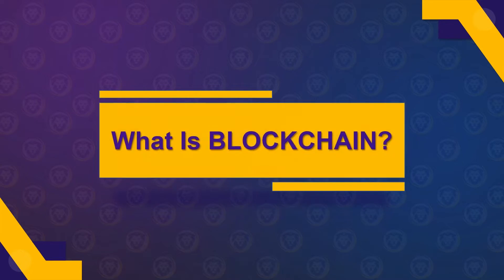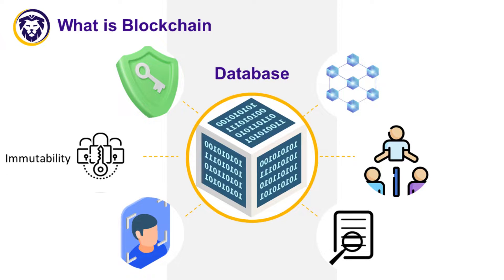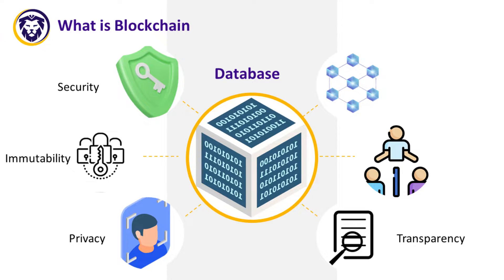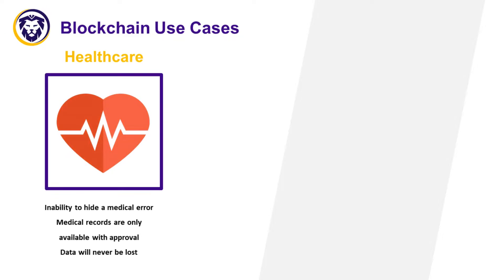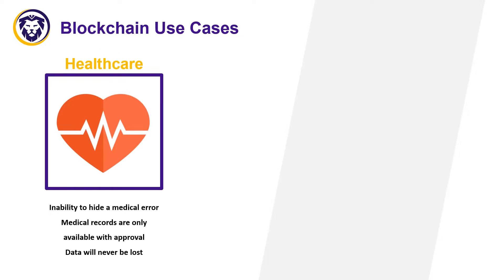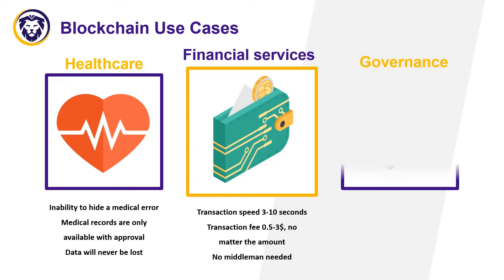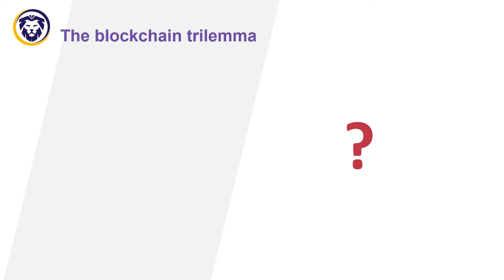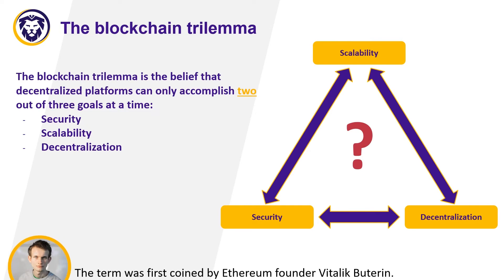What Is BLOCKCHAIN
To begin with, blockchain is a distributed database that has properties such as
Immutability - the data added to the blockchain cannot be changed
Security - the blockchain is practically impossible to hack, unlike standard information storage and processing systems
Privacy - confidentiality - there is no need to submit personal data and go through KYC procedure
Transparency - all transactions are reflected in the history of the blockchain. Anyone can view the entire history of transactions
decentralization - There is no single governing authority that can make unanimous decisions
No middlemen - You interact with the blockchain directly